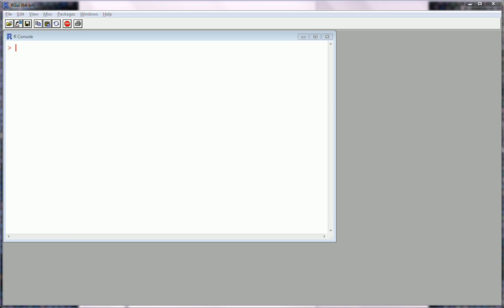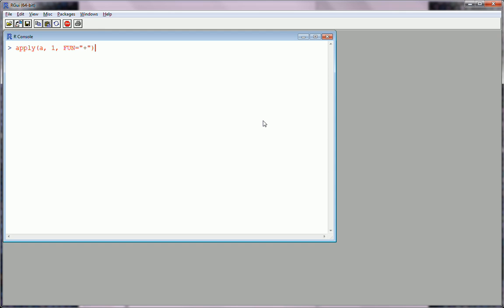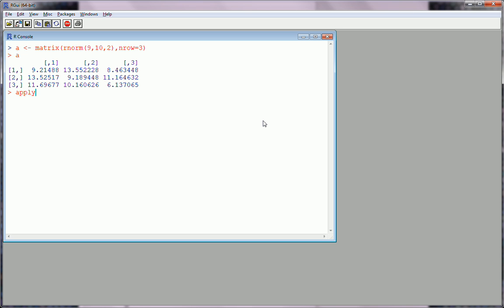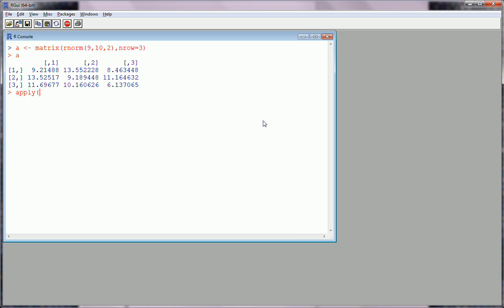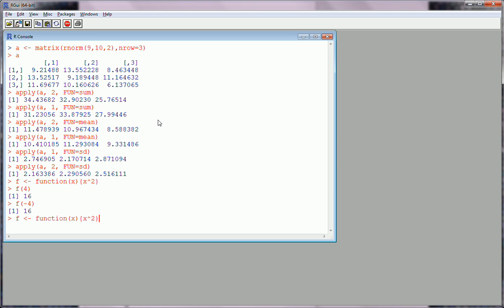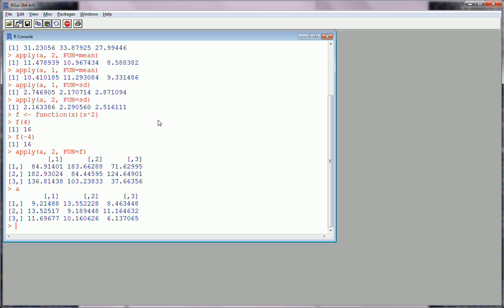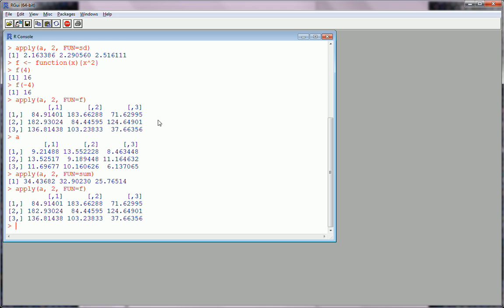R - apply function